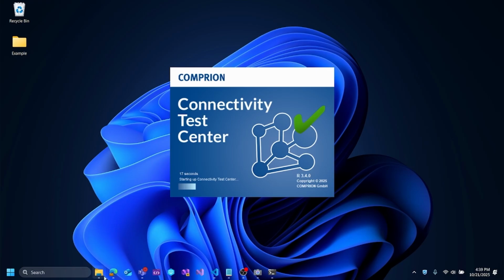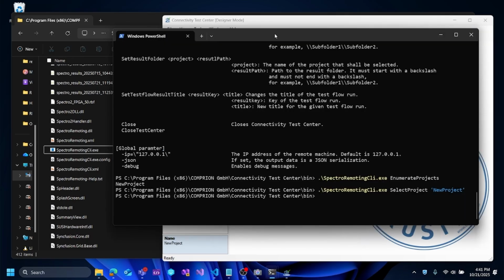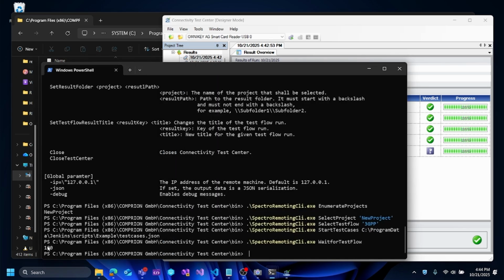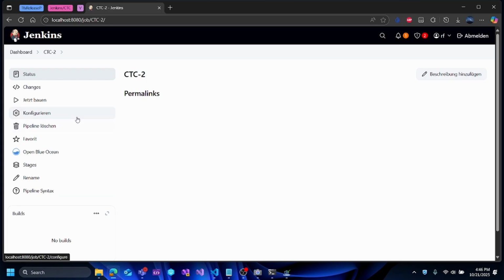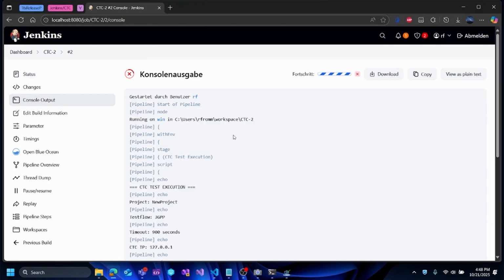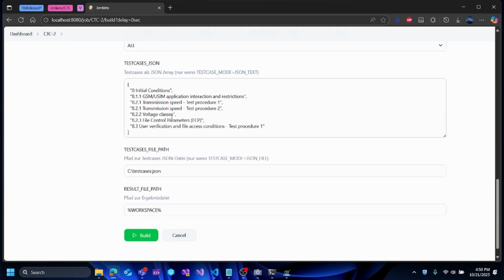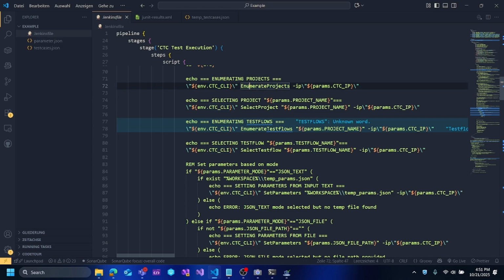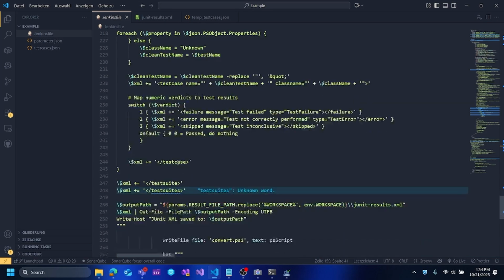How We Automated Our Connectivity Tests Using Jenkins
Automating your testing process can save significant time and reduce errors, especially when it comes to regression testing.

This video demonstrates how to integrate the Connectivity Test Center into a Jenkins-based automation workflow. You’ll see how our test tools fit seamlessly into common CI/CD environments and how easy it is to get started.